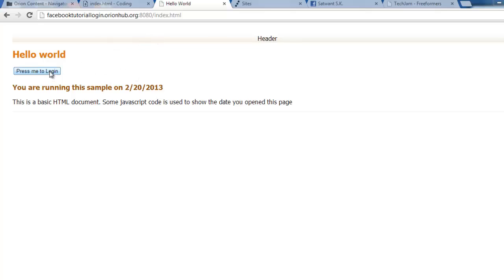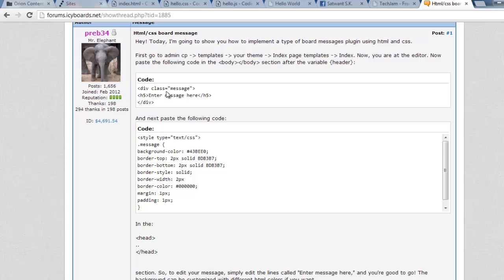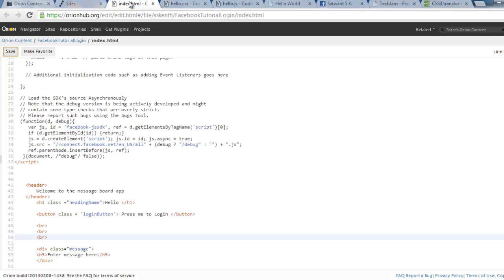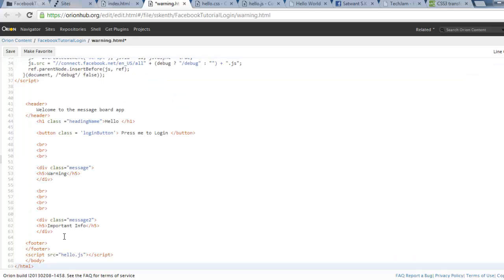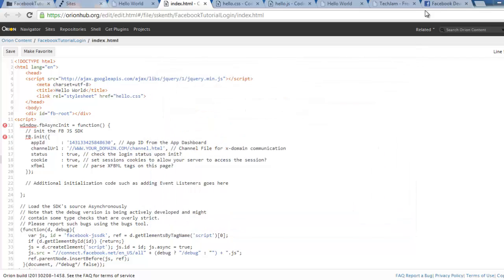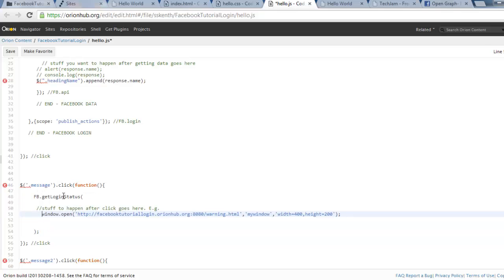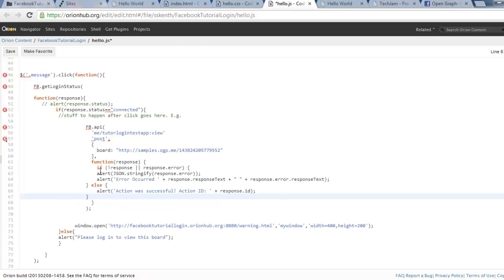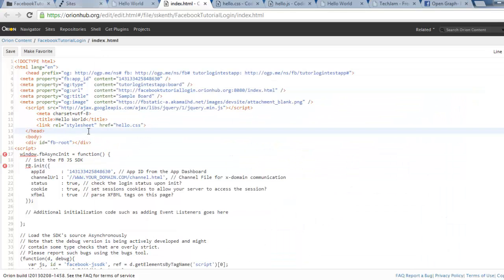Creating a Facebook Open Graph Action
Complete zip file for this tutorial (MAKE SURE YOU CHANGE THE APP ID AND CREATE YOUR OWN ACTION AND OBJECT)